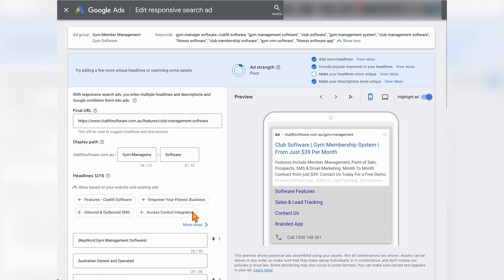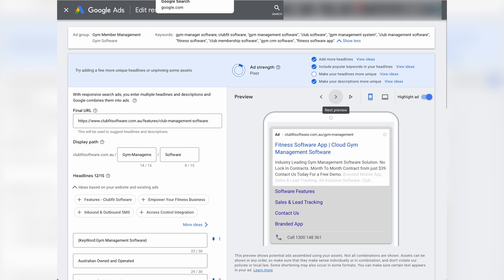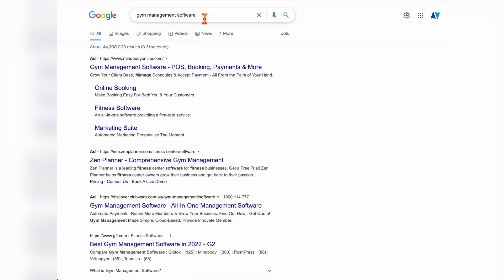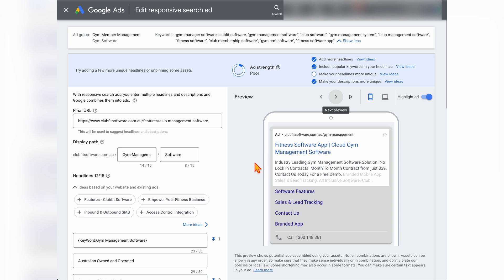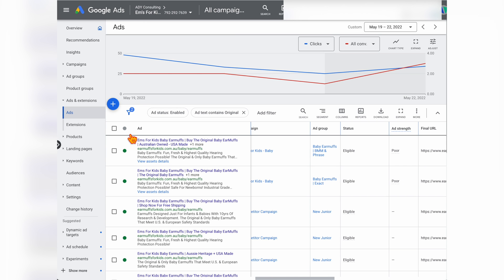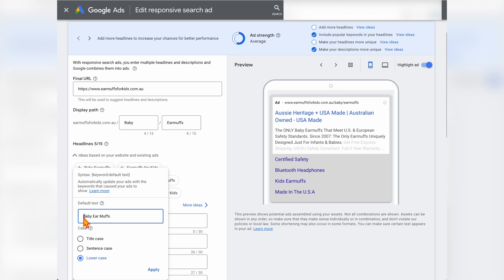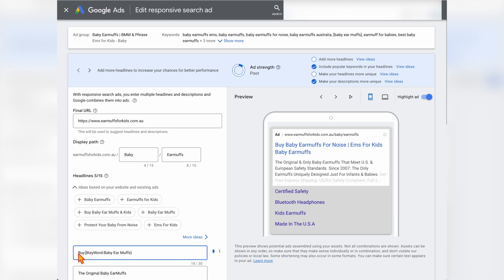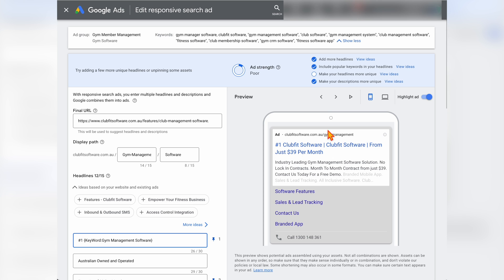Improve Your CTR with Dynamic Keyword Insertion [Google Ads Tutorial]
CTR is one of the most important metrics in Google Ads that's why you need Dynamic Keyword Insertion (DKI).

👉 Never forget what optimisations you need to complete in your Google Ads Campaign with my FREE Google Ads Optimisation Checklist

Your CTR is one of the most important metrics in Google Ads that you need to be always focussing on!

Remember that your CTR is the percentage of times that your ad is clicked on vs the number of times that Google shows your Ad.

The reason for why your CTR is so important is because having a higher CTR than your competitors means that the Google algorithm is more likely to show your ad vs your competitors ads in the number #1 position because Google only gets paid when someone clicks on your ad.

Even if you competitor has a higher budget than you, you can still beat them in any auction with a high CTR.

So now you know the reason for why your CTR is so important, in this short Google Ads teaching video I want to show you a simple feature you can use in Google Ads to help increase your CTR.

And this feature is called Dynamic Keyword Insertion!

Timestamps:
00:00 Why Your CTR in Google Ads is so important
02:11 How to use Dynamic Keyword Insertion in Google Ads
05:58 Conclusion & Get My Google Ads Optimisation Checklist